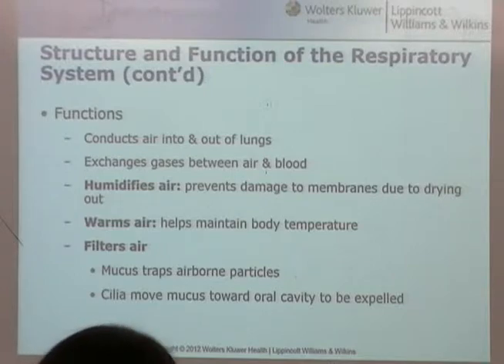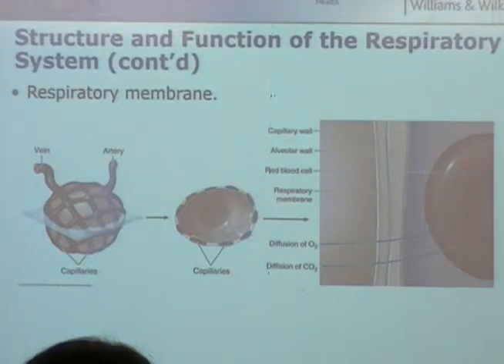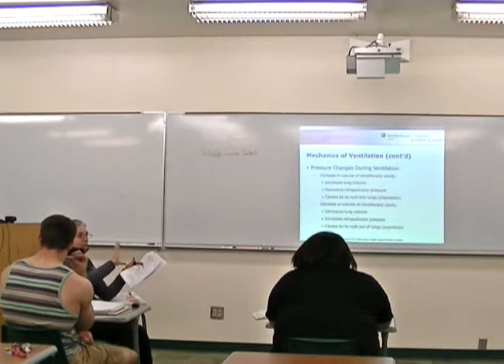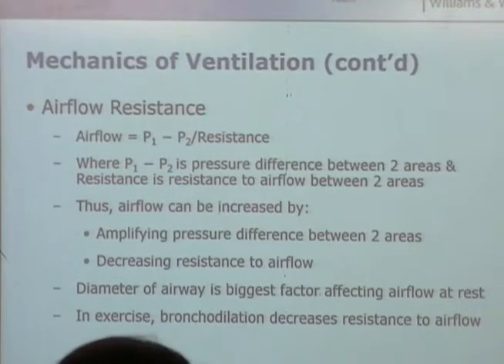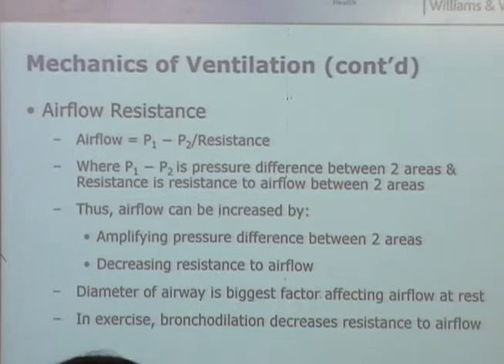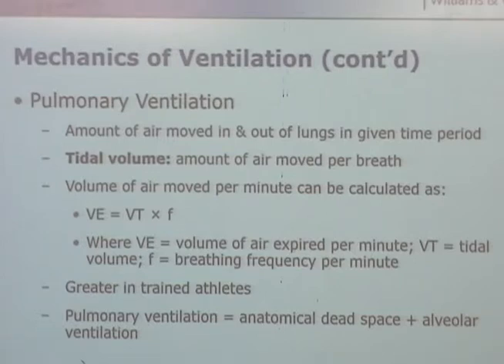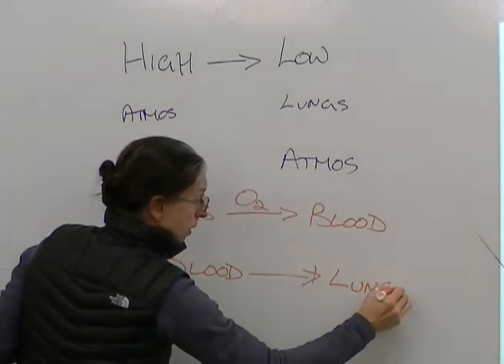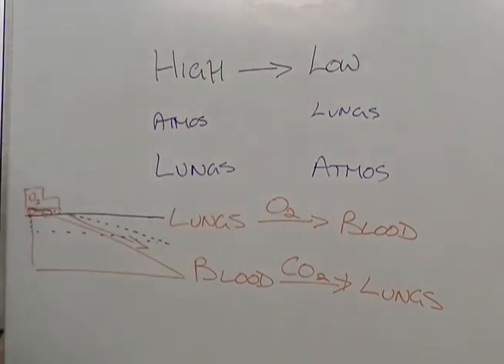Chapter 7 (lecture 18) s